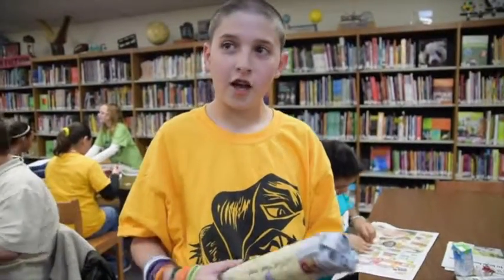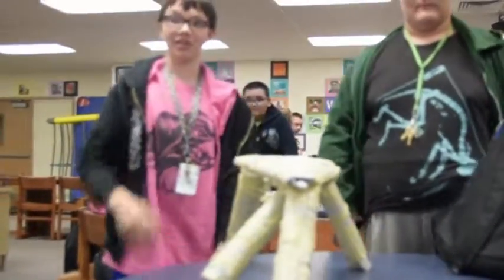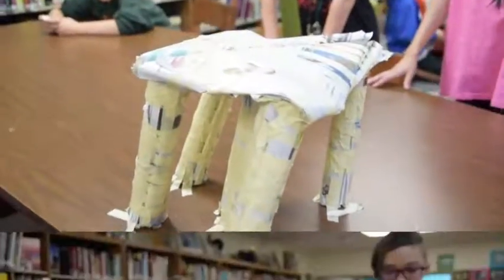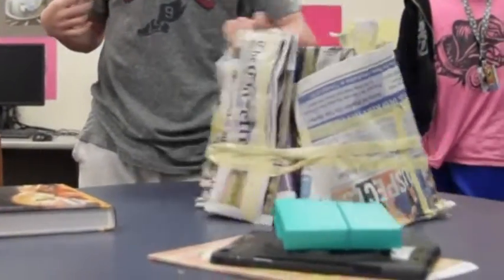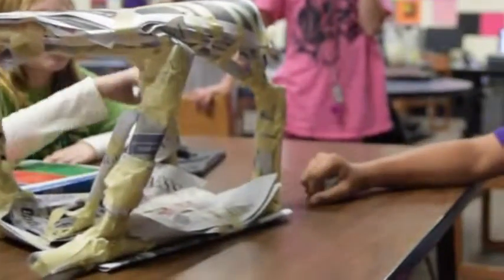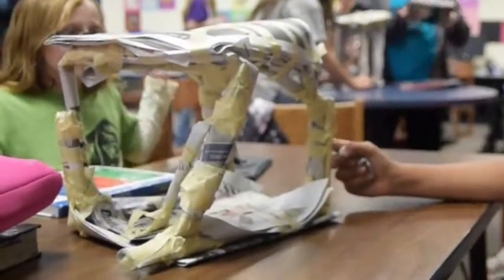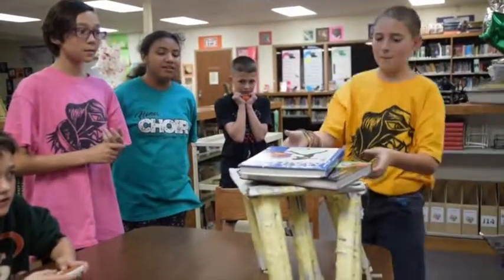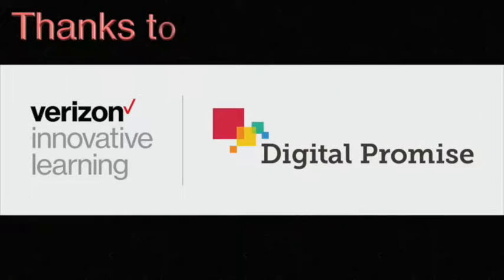STEAM Challenge: Build a Table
In this STEAM Challenge, students design and build a table, using only newspaper and tape.  And it must be able to support the weight of a textbook.